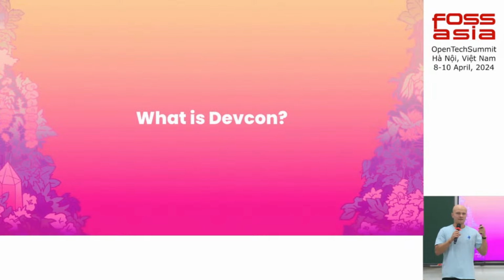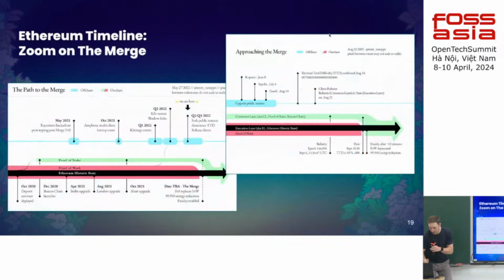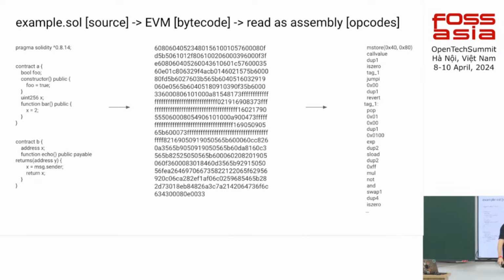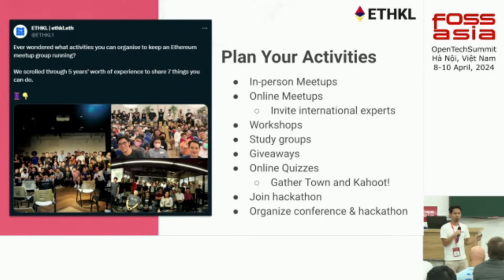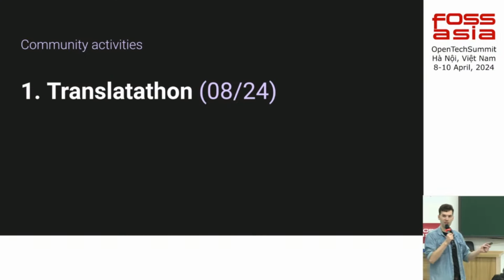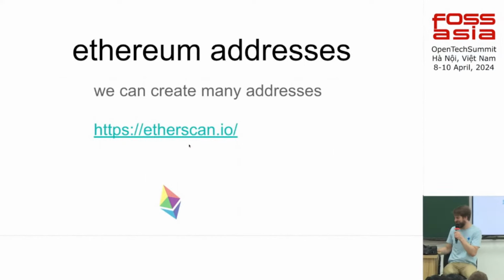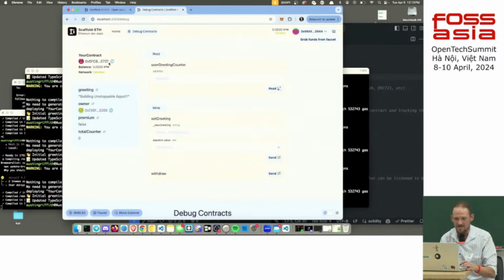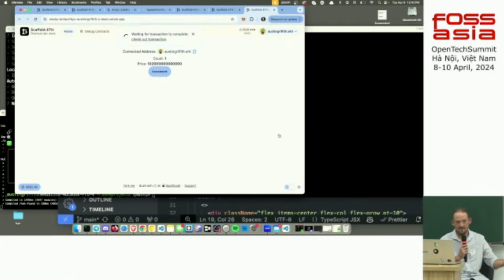FOSSASIA Summit 🌟 Web3 Track with Ethereum Foundation & BuidlGuidl! 🚀 From blockchain to DApp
Dive into the heart of innovation with the FOSSASIA Summit 2024 as we bring you the live stream of Day 2 from our Web3 track, proudly featuring key insights from the Ethereum Foundation and BuidlGuidl. This day is dedicated to exploring the vast possibilities of blockchain technology, the transformative power of Ethereum, and the vibrant future of decentralized applications (DApps).

🗓️ Event Details:

Today's Sessions Include:

0:00 Opening Keynote: An introduction to the Ethereum Foundation and BuidlGuidl - Skylar Weaver
Their roles in organizing the Ethereum Builders Day. Discover the program, goals, and the potential impact of Ethereum on FOSS communities, with a spotlight on Southeast Asia (SEA).
14:05 Ethereum Overview - Nathan Sexer
He presents a high-level overview of Ethereum's technology, its evolution, and future prospects.
42:17 Blockchain Basics - Kevin Jones
Delves into the fundamentals of blockchain technology, the Ethereum Virtual Machine (EVM), and the development of Solidity-based smart contracts.
1:14:05 Community Building in SEA - Harith Kamarul
He shares insights from 6 years of experience running a vibrant Ethereum community in SEA.
ethereum.org.
1:44:30 Building in the Open - Jakub Konopka
He invites you to contribute to ethereum.org, a public, open-source educational platform for the Ethereum community.
2:06:15 The Zen of web3.py - Jakub Vysoky
2:41:25 Decentralized App Development - Austin Griffith
Let'explores the process of building decentralized apps with Scaffold-ETH-2.

Learn from the Experts: Hear directly from leaders in the blockchain space about the current state and future direction of Ethereum and Web3 technologies.
Deep Dive into Ethereum: Gain a comprehensive understanding of Ethereum's infrastructure, from its historical roots to the latest in DApp development.
Join the Community: Engage with the global FOSSASIA and Ethereum community. Share your thoughts and questions in live chat during the stream!
Don't miss out on the insights and innovations shaping the future of Web3.

Tiêu đề: Hội nghị FOSSASIA 2024: Trực tiếp Ngày 2 Hành Trình Web3 - Ethereum Foundation & BuidlGuidl

Mô tả:

Hãy cùng chúng tôi khám phá tâm điểm của sự đổi mới tại Hội nghị FOSSASIA 2024 với buổi trực tiếp của Ngày 2 trên hành trình Web3, tự hào giới thiệu những cái nhìn quan trọng từ Ethereum Foundation và BuidlGuidl. Ngày này được dành riêng để khám phá những khả năng rộng lớn của công nghệ blockchain, sức mạnh biến đổi của Ethereum, và tương lai rực rỡ của ứng dụng phi tập trung (DApps).

🗓️ Thông Tin Sự Kiện:

Các Phiên Hôm Nay Bao Gồm:

Phát biểu Khai mạc: Giới thiệu về Ethereum Foundation và BuidlGuidl, và vai trò của họ trong việc tổ chức Ngày Ethereum Builders. Khám phá chương trình, mục tiêu và tiềm năng tác động của Ethereum đối với cộng đồng FOSS, với sự chú ý đặc biệt đến cộng đồng Đông Nam Á (SEA).
Tổng quan về Ethereum: Nathan Sexer trình bày cái nhìn tổng quan về công nghệ Ethereum, sự phát triển và triển vọng tương lai của nó.
Cơ bản về Blockchain: Kevin Jones đi sâu vào nguyên tắc cơ bản của công nghệ blockchain, Máy ảo Ethereum (EVM), và việc phát triển hợp đồng thông minh dựa trên Solidity.
Xây dựng Cộng đồng tại SEA: Harith Kamarul chia sẻ cái nhìn từ 6 năm kinh nghiệm điều hành một cộng đồng Ethereum sôi động tại SEA.
ethereum.org - Xây dựng Công khai: Jakub Konopka mời bạn đóng góp cho ethereum.org, một nền tảng giáo dục công khai, mã nguồn mở cho cộng đồng Ethereum.
Phát triển Ứng dụng Phi tập trung: Austin Griffith khám phá quy trình xây dựng ứng dụng phi tập trung với Scaffold-ETH-2.
Tại Sao Bạn Nên Xem?

Học từ các Chuyên gia: Nghe trực tiếp từ các nhà lãnh đạo trong lĩnh vực blockchain về trạng thái hiện tại và hướng đi tương lai của Ethereum và công nghệ Web3.
Tìm hiểu sâu về Ethereum: Có cái nhìn toàn diện về cơ sở hạ tầng của Ethereum, từ nguồn gốc đến những phát triển mới nhất trong việc phát triển DApp.
Tham gia Cộng đồng: Tương tác với cộng đồng FOSSASIA và Ethereum toàn cầu. Chia sẻ suy nghĩ và câu hỏi của bạn trong phần chat trực tiếp trong buổi phát sóng!
Đừng bỏ lỡ những cái nhìn sâu sắc và đổi mới đang hình thành tương lai của Web3. Đăng ký kênh của chúng tôi, bật thông báo và theo dõi chúng tôi trên mạng xã hội để cập nhật những tin tức mới nhất từ Hội nghị FOSSASIA 2024.